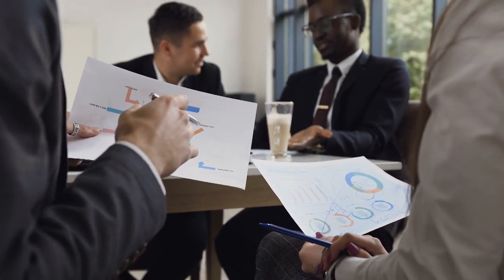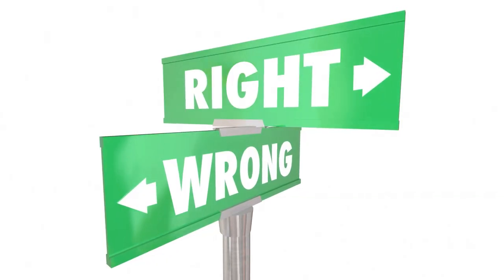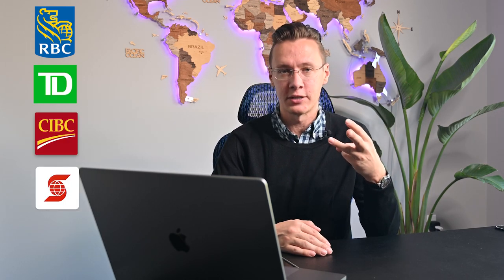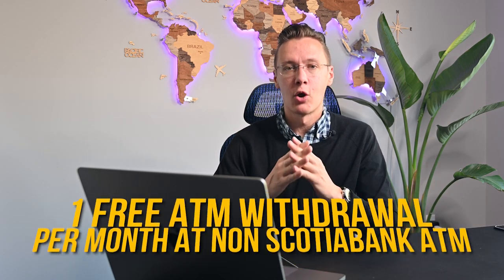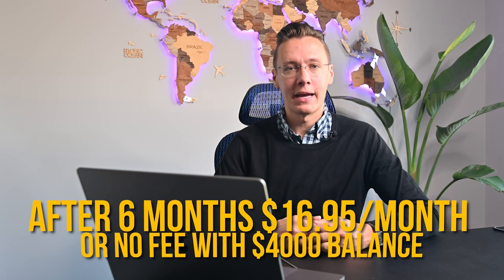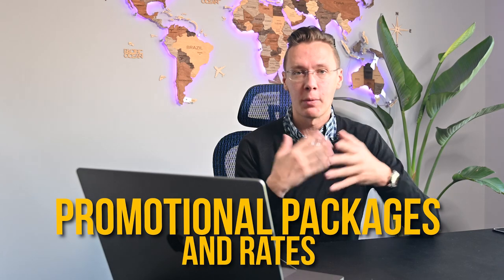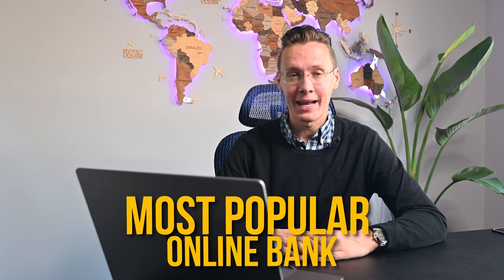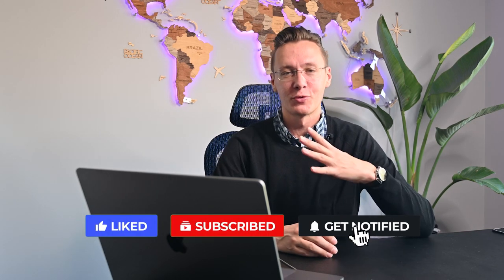BEST BANK ACCOUNTS FOR NEW IMMIGRANTS TO CANADA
Hey guys,

in this video, I am exploring best bank accounts for new immigrants to Canada. I am going through options with major Canadian banks and online banks as well.

Every new immigrant to Canada will need at least certain established credit  history in order to make any financial decisions. Therefore, it is very important to have a Canadian bank account as a new immigrant to Canada and making the right choice when choosing one.

Canada is on truck to welcome 500,000 new immigrants every year, which will have in my opinion huge impact on competitiveness between available products and packages for all new immigrants to Canada.

There are many different bank accounts packages already designed for new immigrants to Canada, offering certain financial products even without prior established credit history.

I am going through best options in checking accounts available to new immigrants with major 5 Canadian banks and also exploring options with major online banks.

Norbert

Use the link below and get 10% Cash back with  Simply Cash Preferred Card from American express💰💵